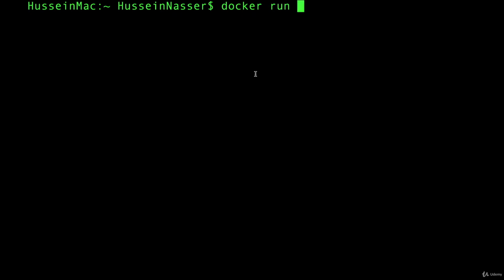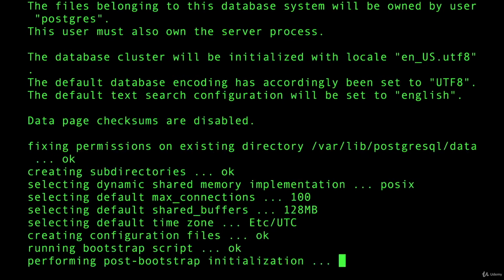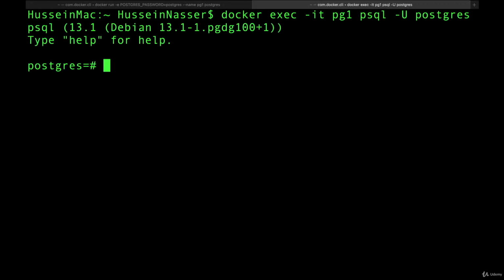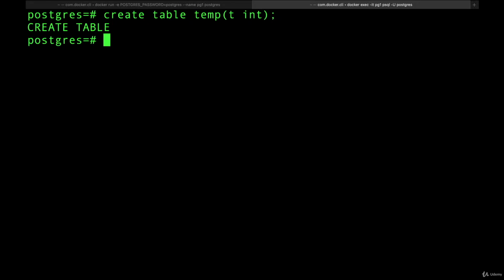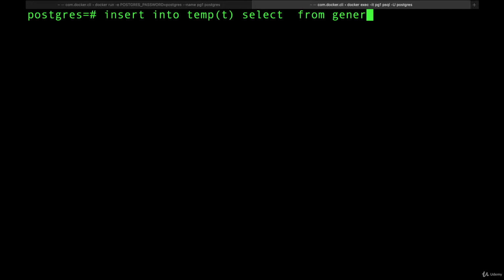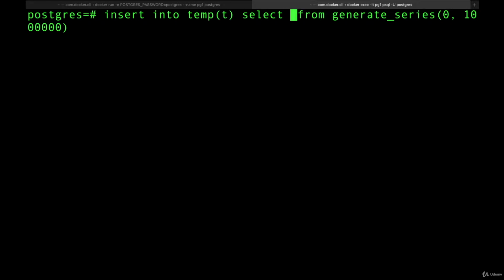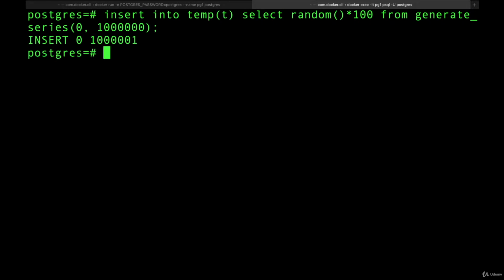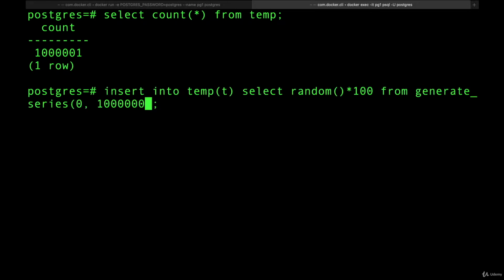21 - Create Postgres Table with a million Rows from scratch.mp4